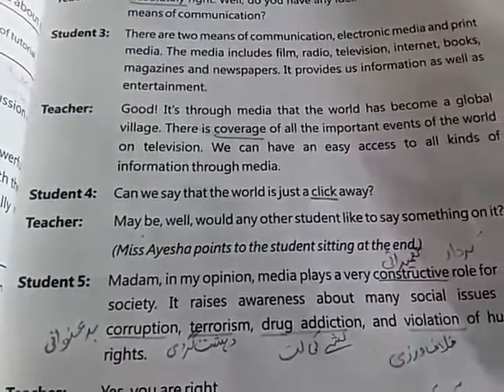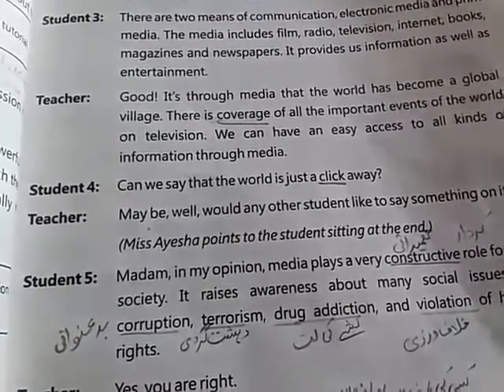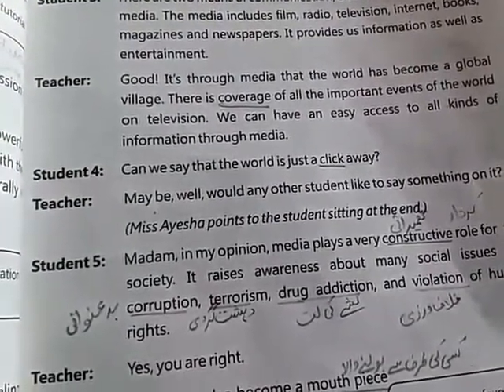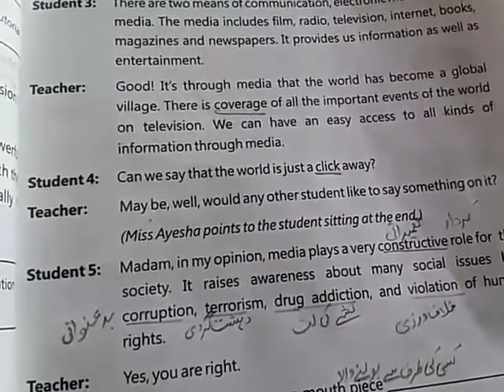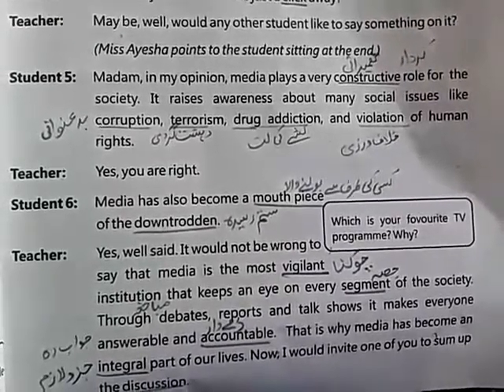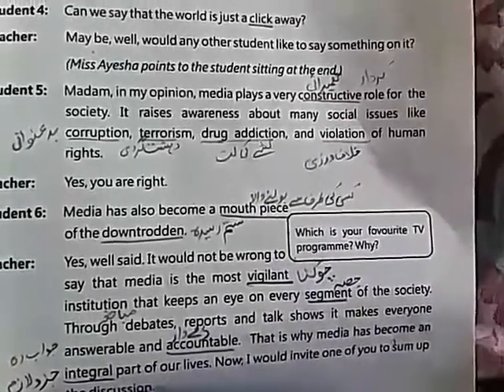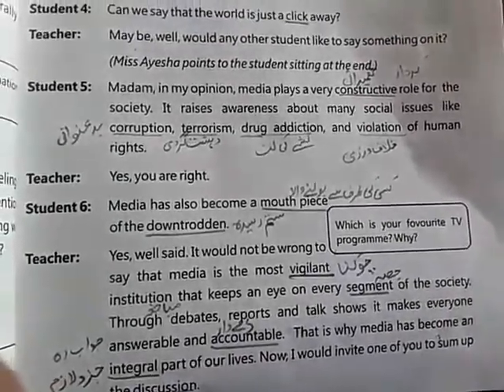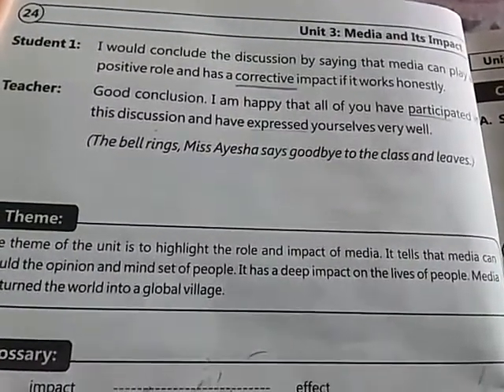English class9th. Unit3 online classes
Media and its impact. Reading and explaination.H.W.Cretive Writing(make question answers learn spellings for dictation ).